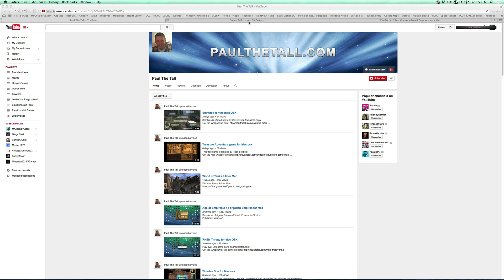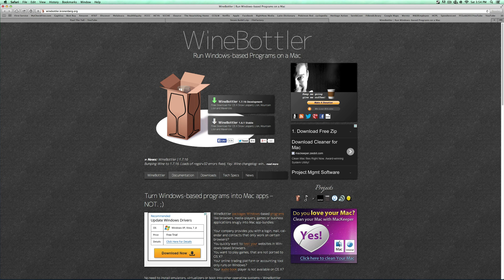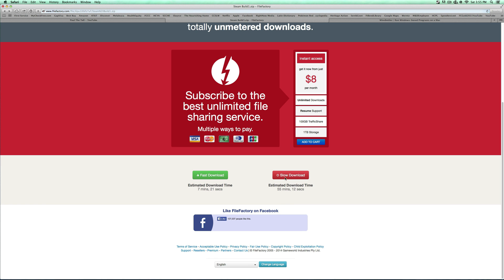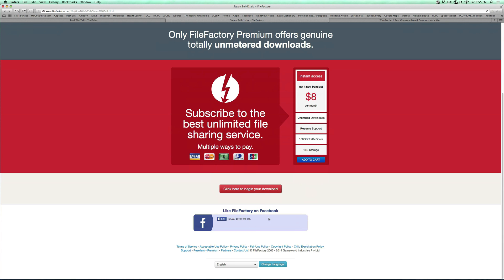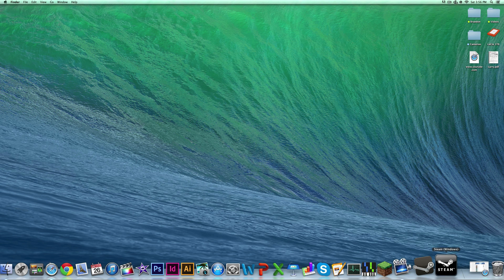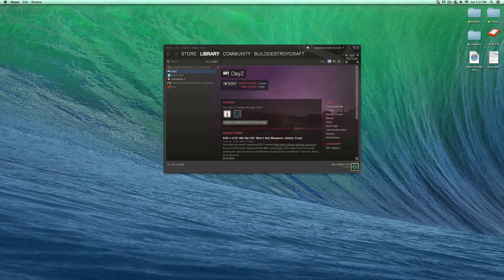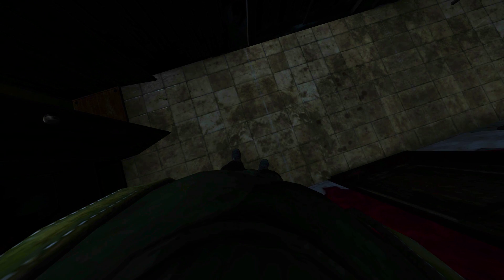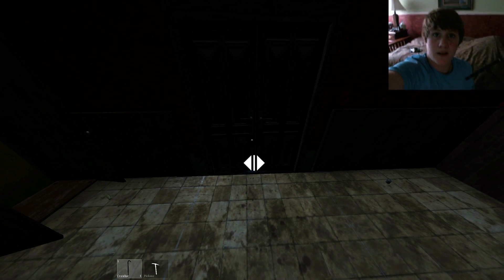How To Play Almost ANY Windows Steam Game ON MAC 2016! (Download Links)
READ: The only games that are not supported are games that require a different processing card! Make Sure to compare your specs before you purchase a game!

Ben AKA Bboyfridge:
Please Destroy that like button, it helps us a ton!  ;)  Thanks!